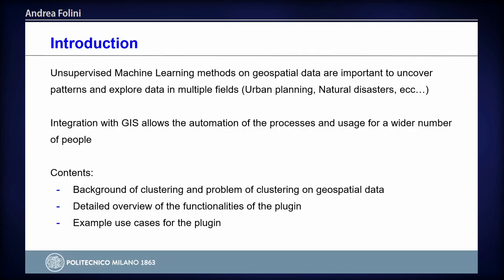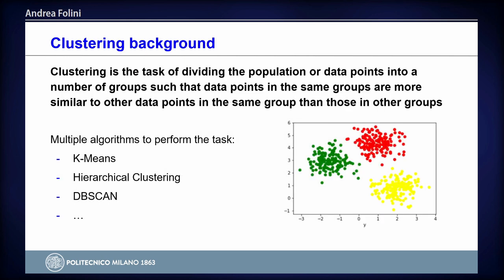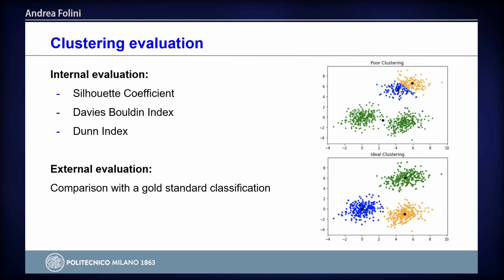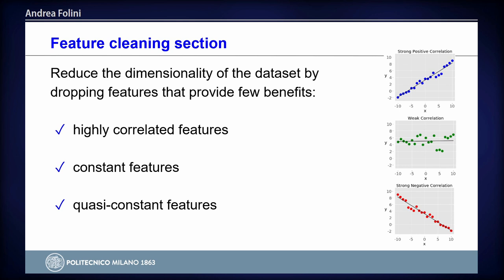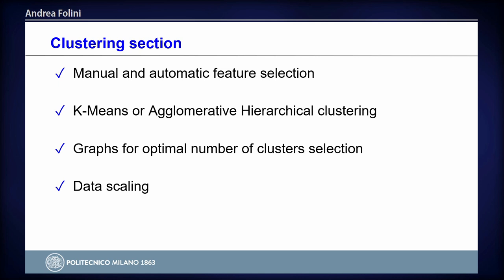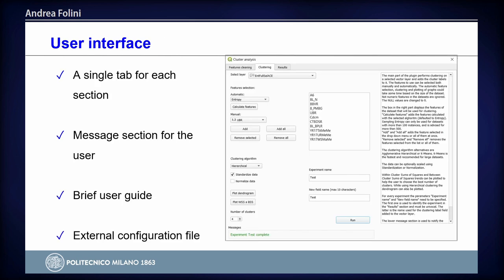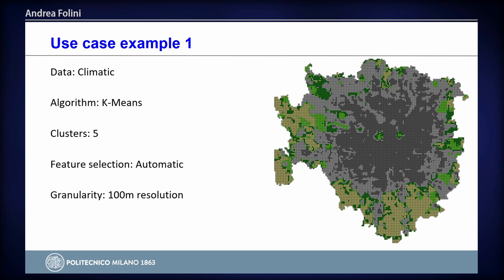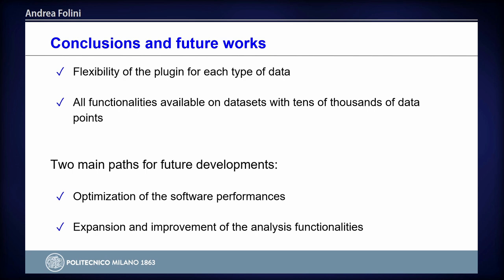FOSS4G 2022 | Cluster Analysis: a comprehensive and versatile QGIS plugin for pattern recognition…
Cluster Analysis: a comprehensive and versatile QGIS plugin for pattern recognition in geospatial data

Cluster Analysis: a comprehensive and versatile QGIS plugin for pattern recognition in geospatial data As geospatial data continuously grows in complexity and size, the application of Machine Learning and Data Mining techniques to geospatial analysis is increasingly more essential to solve real-world problems. Although, in the last two decades, the research in this field produced innovative methodologies, they are usually applied to specific situations and not automatized for general use. Therefore, both generalization and integration of these methods with Geographic Information Systems (GIS) are necessary to support researchers and organizations in data exploration, pattern recognition, and prediction in the various applications of geospatial data. The lack of machine learning tools in GIS is especially clear for what concerns unsupervised learning and clustering. The most used clustering plugins in QGIS [1] contain few functionalities beyond the basic application of a clustering algorithm. In this work we present Cluster Analysis, a Python plugin that we developed for the open-source software QGIS and offers functionalities for the entire clustering process: from (i) pre-processing, to (ii) feature selection and clustering, and finally (iii) cluster evaluation. Our tool provides different improvements from the current solutions available in QGIS, but also in other widespread GIS software. The expanded features provided by the plugin allow the users to deal with some of the most challenging problems of geospatial data, such as high dimensional space, poor quality of data, and large size of data. In particular, the plugin is composed of three main sections: - feature cleaning: This part aims to provide some options to reduce the dimensionality of the dataset by removing the attributes that are most likely bad for the clustering process. This is important to achieve better results and faster execution time, avoiding the problems of clustering in high dimensionality. The first filter removes the features that are correlated above a user-defined threshold, since highly correlated features usually provide redundant information and can lead to overweight of some characteristics. The other two filters identify the attributes with constant values for all the data points or with few outliers differentiating from them. These types of features don’t provide any valuable information and can worsen the performance of clustering. To identify quasi-constant features, we use two different parameters introduced in the function NearZeroVar() from the Caret package developed for R [2]: the ratio between the two most frequent values and the number of unique values relative to the number of samples. - clustering: This section is used to perform clustering on the chosen vector layer. First of all, the user needs to select the features to use in the process. It is possible to select the features both manually and automatically. The automatic feature selection is done using an entropy-based algorithm [3] presented in two versions with different computational complexities. The currently available algorithms for clustering are K-Means and Agglomerative Hierarchical, and the users can select the one that best suits their needs. Before performing clustering, the plugin offers the possibility to scale the datasets with standardization or normalization, and to plot two different graphs to facilitate the choice of the number of clusters. - evaluation: In this section we show all the experiments carried out in the current session, with a recap of the settings and performances of the experiments and the possibility to save and load them with text files. To evaluate the quality of the experiments we calculate two indexes and the comparisons among experiments on the same dataset. The indexes are the internal metrics Silhouette coefficient and Davies-Bouldin index. To directly compare the clusters formed by two or more experiments we compute the score [4], which evaluates how many couples of data points are grouped together in all of the experiments or in none of them. Every experiment completed in the current session can be stored in a text file, and the experiments saved in previous sessions can be loaded in the plugin and are shown in the evaluation section along with the other ones. One of the major challenges during development has been allowing most of the functionalities on large datasets as well, both from the point of view of the number of samples and the number of dimensions. To achieve this, we also implemented algorithm options with good time complexities, as in the case of entropy with sampling and K-Means. Moreover, for all the data storage and manipulation done in the system, we use the data structures and functions…

Andrea Folini